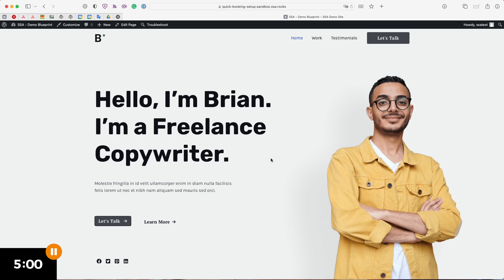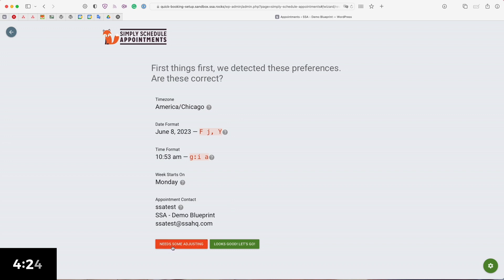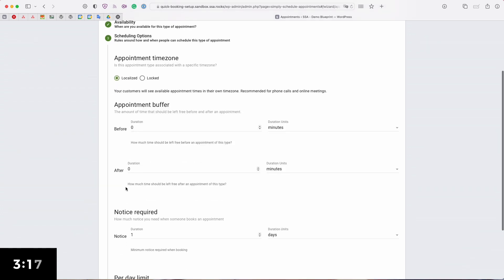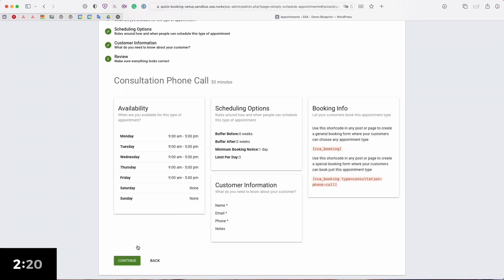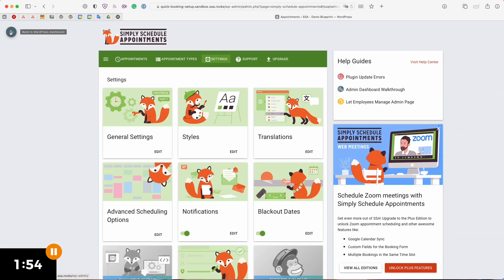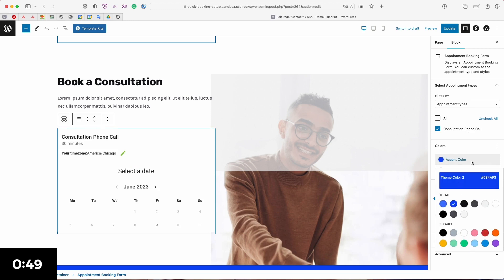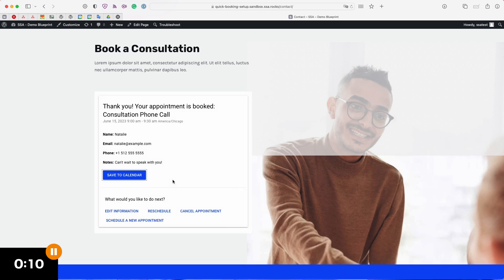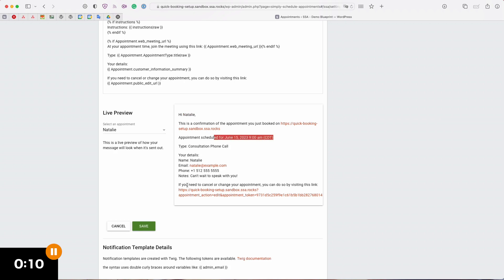How to Set Up a FREE WordPress Booking Plugin in 5 Mins | Simply Schedule Appointments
🦊 Simply Schedule Appointments | Easy & elegant appointment booking calendars for WordPress websites.

📍 Learn more about setting up a free booking plugin in 5 minutes ➡️

📍Timestamps:
00:24 Install Simply Schedule Appointments plugin
00:55 Setup Wizard
03:30 Review Panel & Shortcodes
03:56 SSA Dashboard
04:50 Embed Booking Calendar on Your Site
07:17 View Appointment
07:45 Notifications
08:03 Live Preview

In this video, we will set up a free appointment booking calendar on a WordPress website using the booking plugin by Simply Schedule Appointments from scratch. This in-depth video demonstrates how to embed the booking calendar on your WordPress site for 2023.